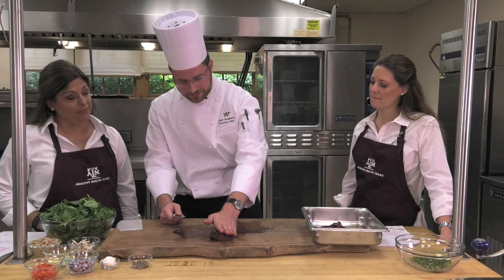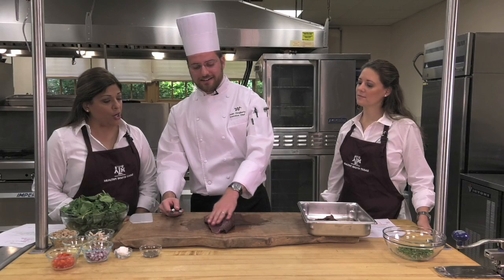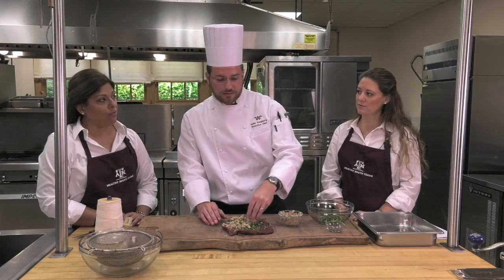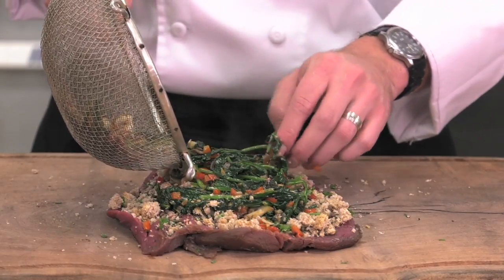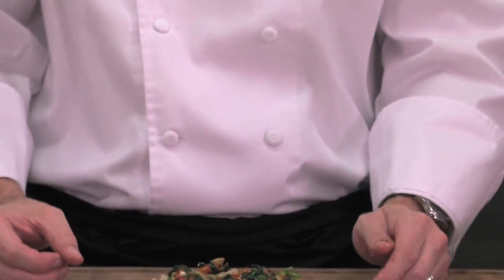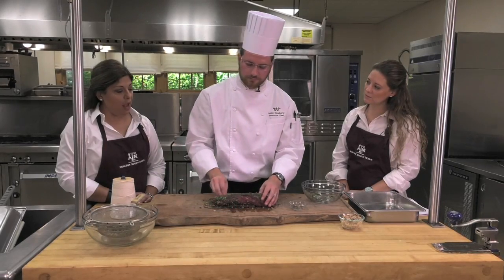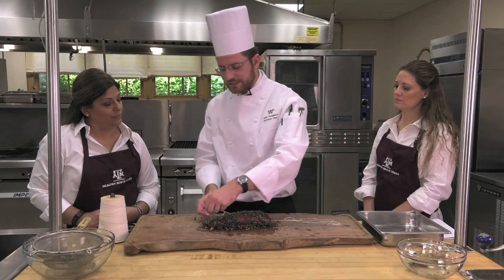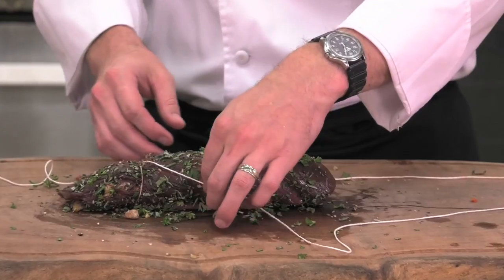Vegetable Stuffed Nilgai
This video is part of Dinner Tonight's partnership with the King Ranch. Enjoy this main course!